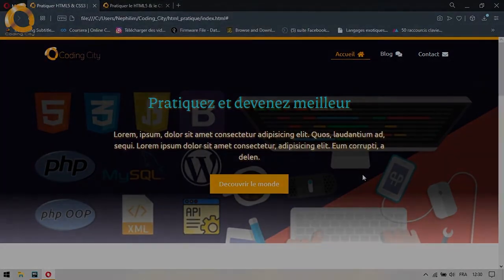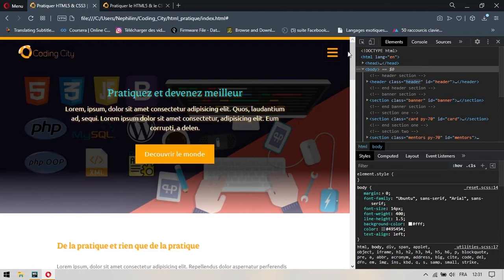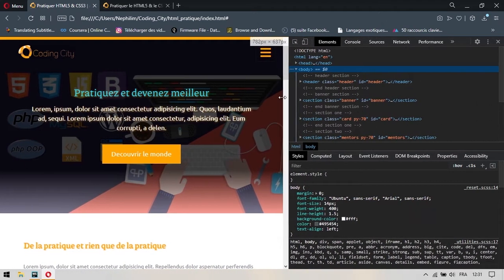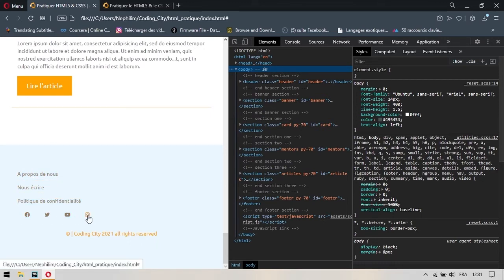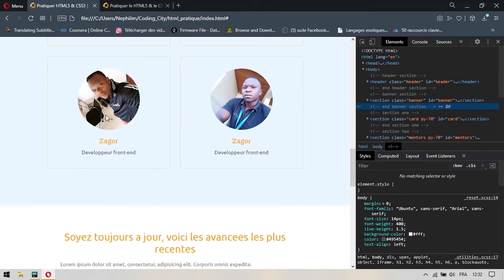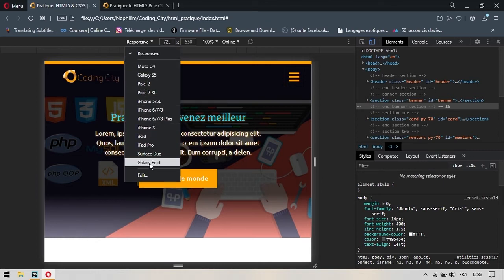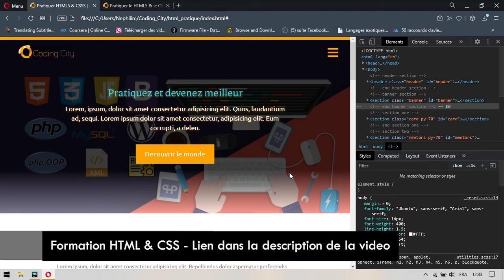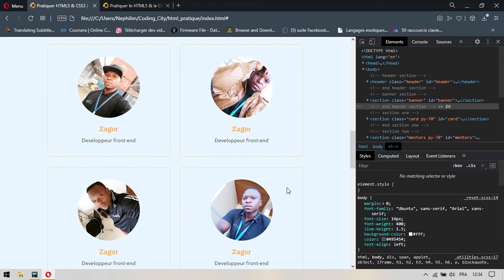21 Créer Un Site Web En HTML 5 & CSS 3 - Intro au Responsive Design [Coding City]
L'importance du responsive design. Découvrez dans cette vidéo comment se matérialise le responsive design. [Vidéo importante]